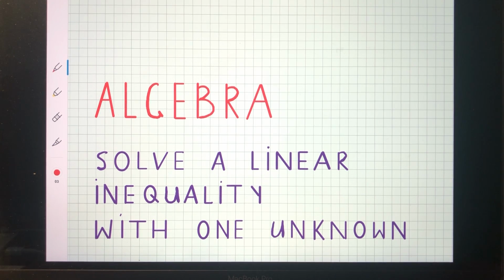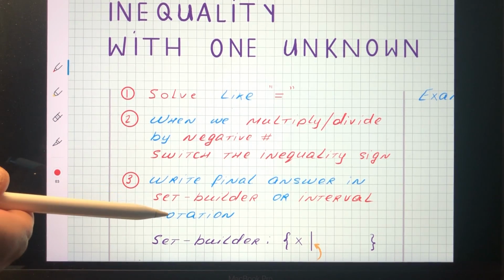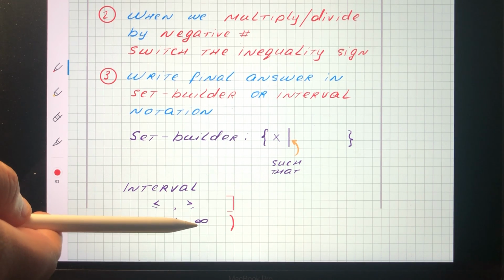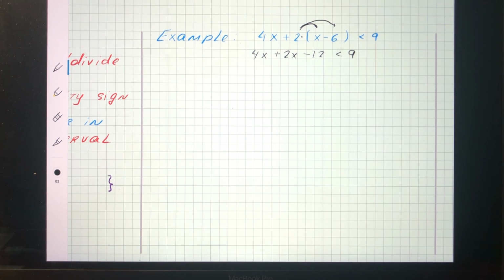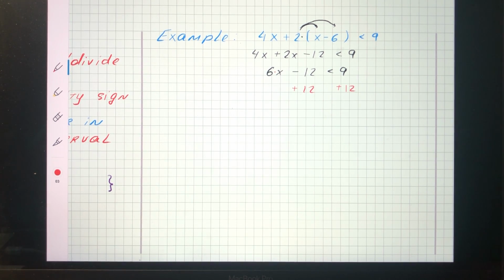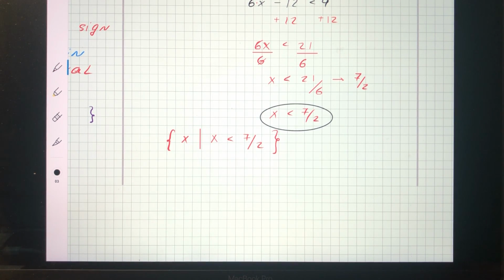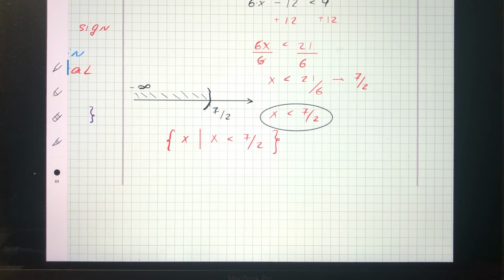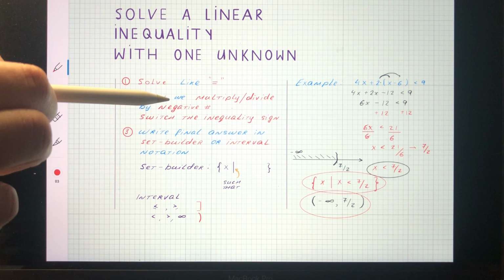A.5.2. Algebra. Solve inequality with one variable. Write answer in set-builder & interval notation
Algebra. Practice solving a linear inequality with one unknown. Follow the order of operations: PEMDAS to solve an inequality. Write the answer in set-builder and interval notations